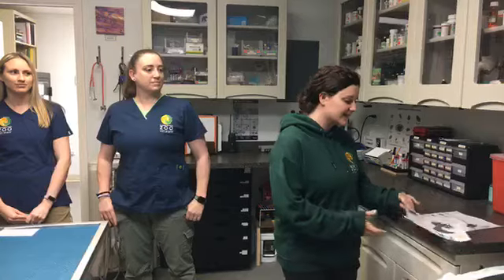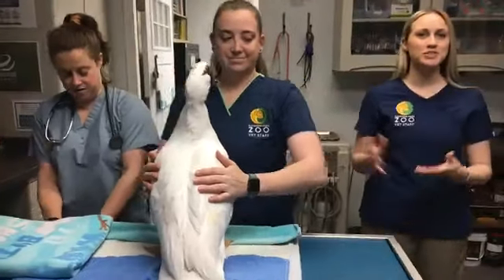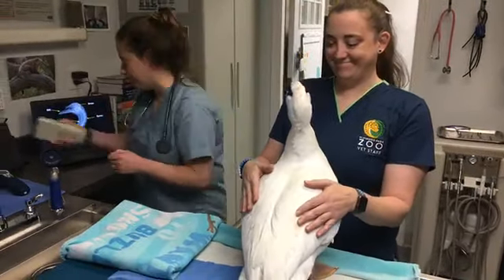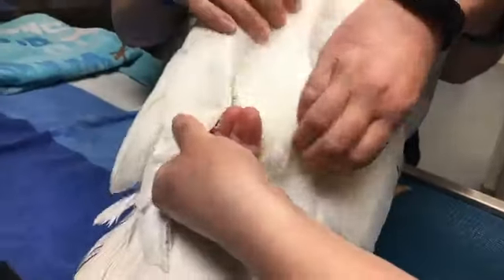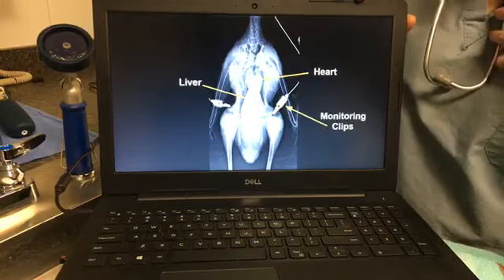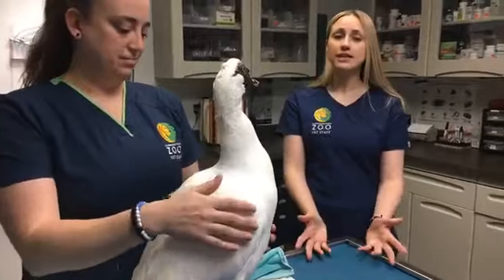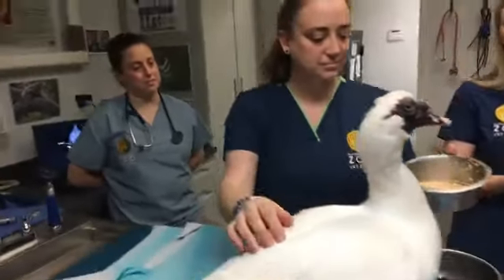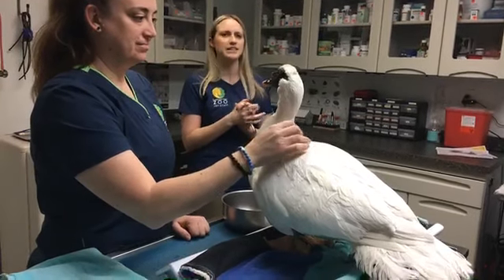Zoo School Live! - 4.01.20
Today's special episode features our Muscovy Duck, Mr. Wilson, and our excellent vet staff team. Watch as Mr. Wilson receives his annual check up!

A special thanks to all of the donors mentioned today that have contributed equipment, materials or funds for our vet staff operations; Metropolitan Veterinary Associates, Veterinary Recommended Solutions, Wedgewood Pharmacy, The McLean Contributionship, and Springhouse Veterinary Hospital.